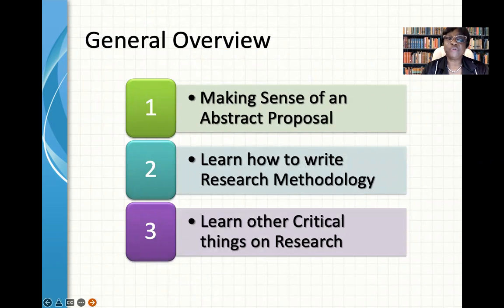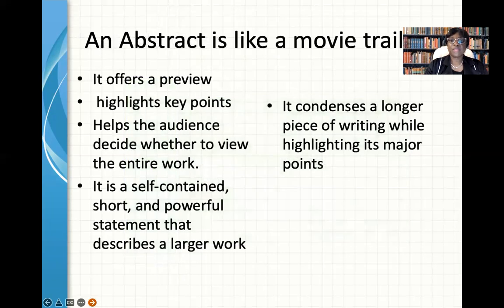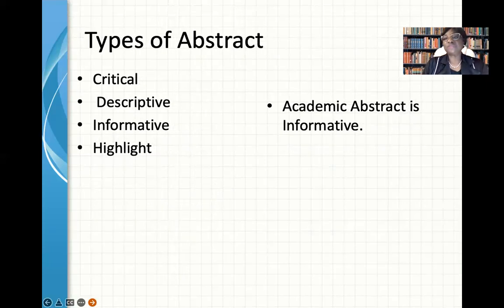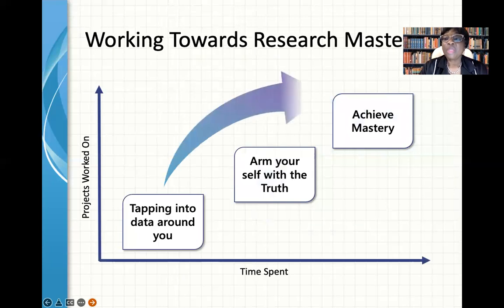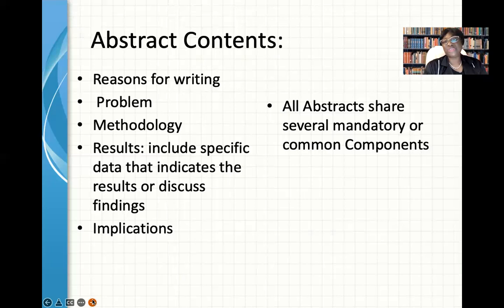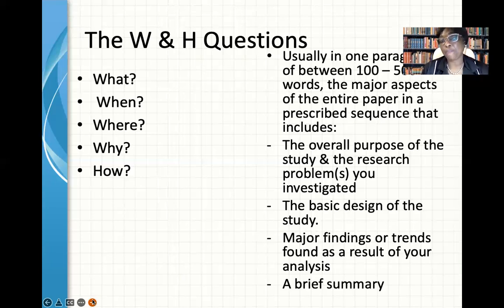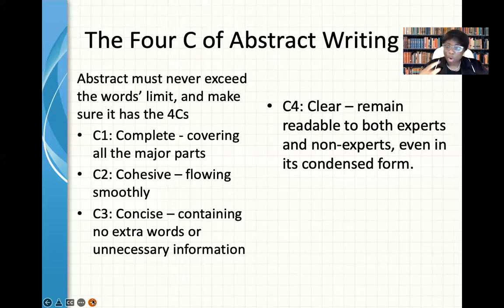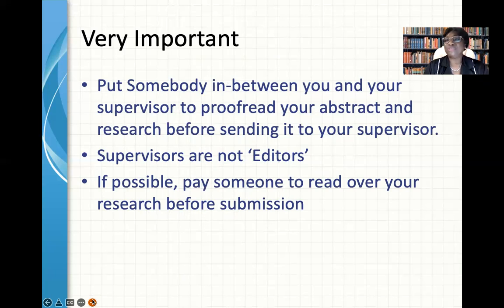How to write an abstract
Making Sense of an Abstract Proposal
Check this beautiful Microphone